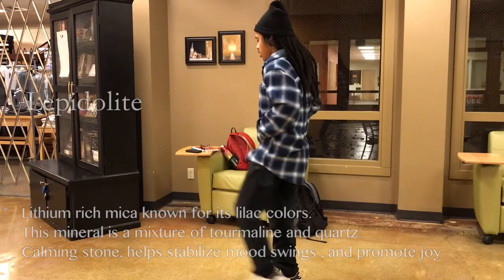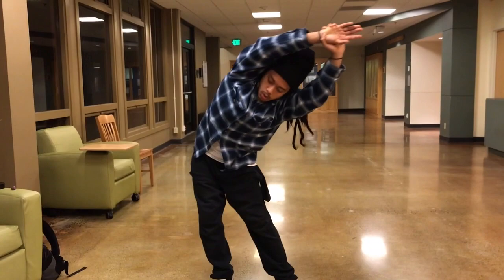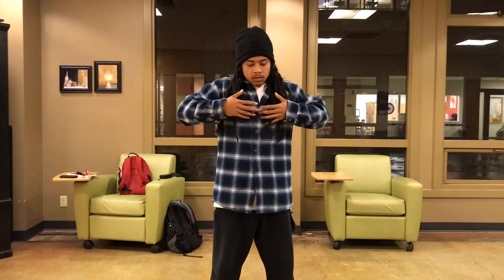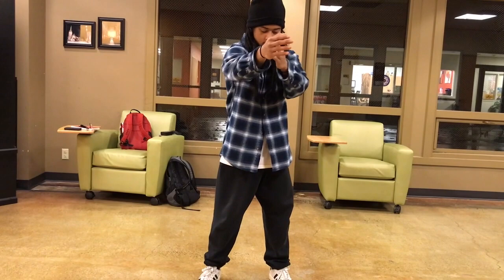lepidolite healing dance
Dancing is not always about the movement itself, its about how you use to help you. hard body conditioning (yang) needs to be balanced with soft meditation. mastering (yin).